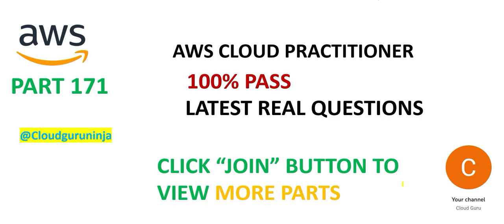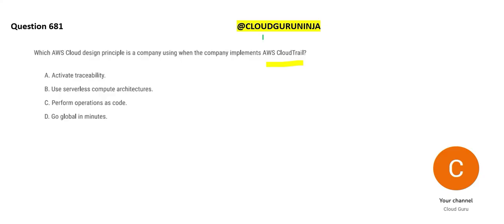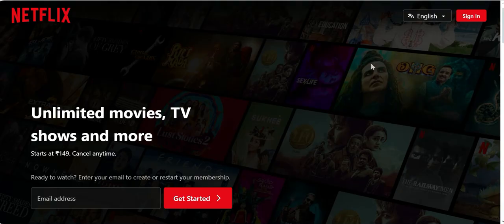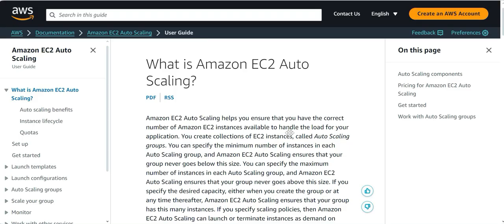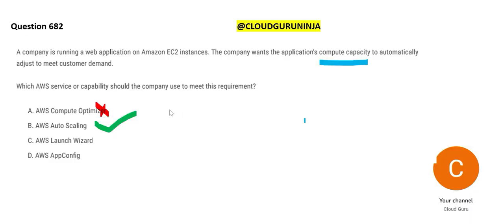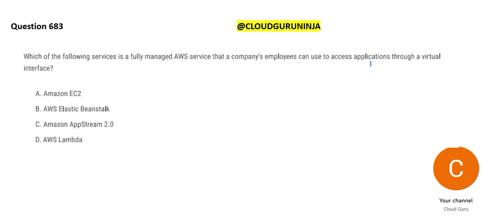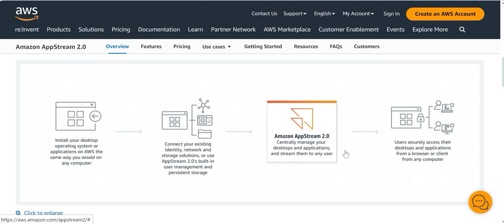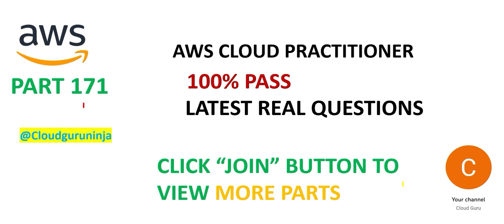PART 171- AWS Cloud Practitioner Real Certification Questions